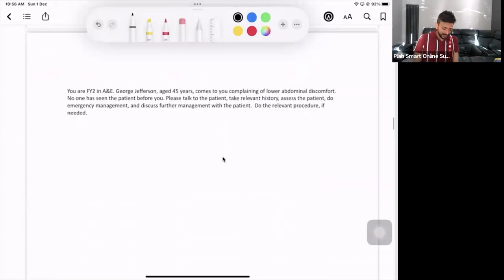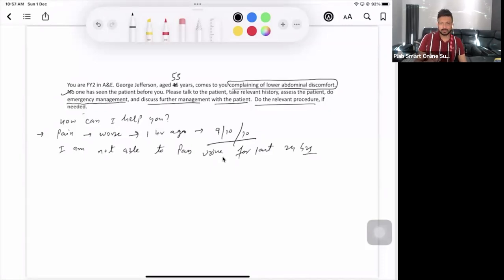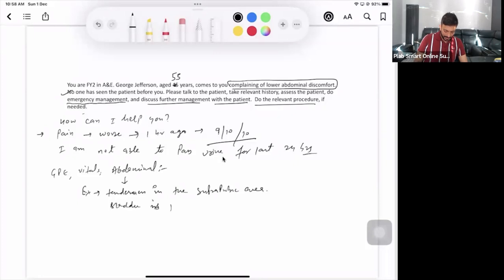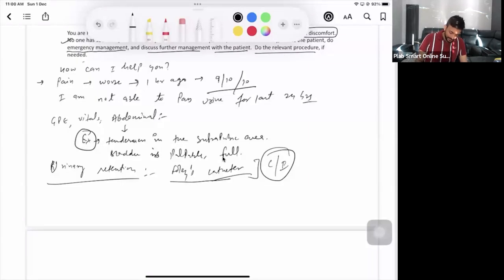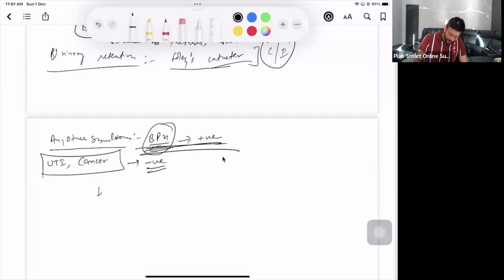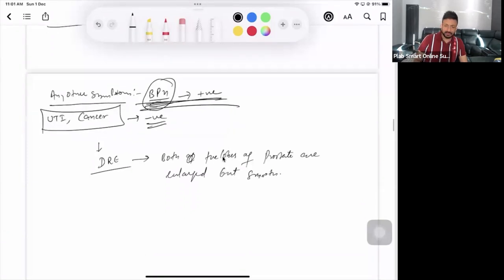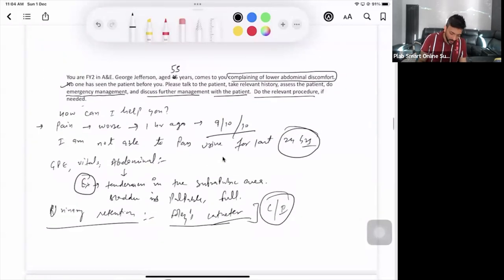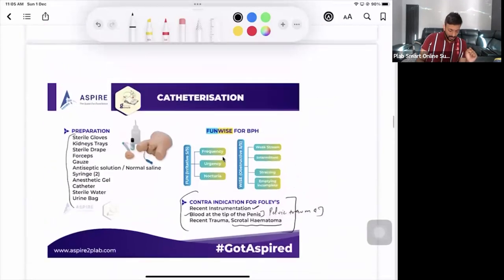Catheterization: Theory & Techniques | PLAB2/UKMLA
This video covers the theory behind urinary catheterization, including indications, contraindications, and step-by-step procedures to ensure a confident performance in clinical exams.